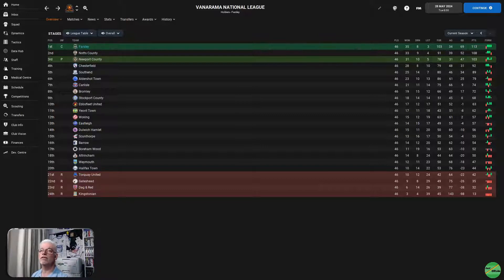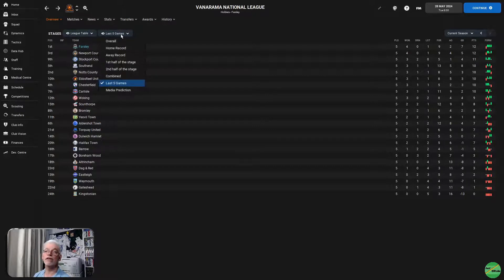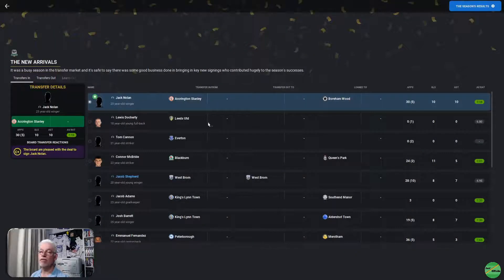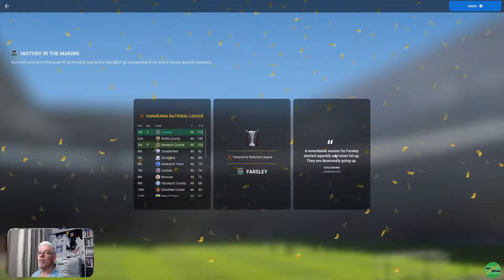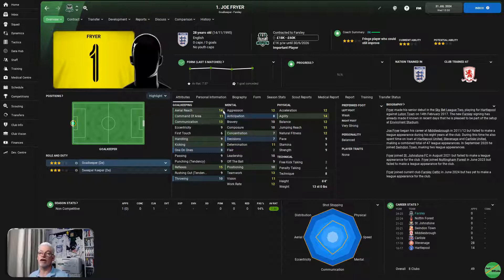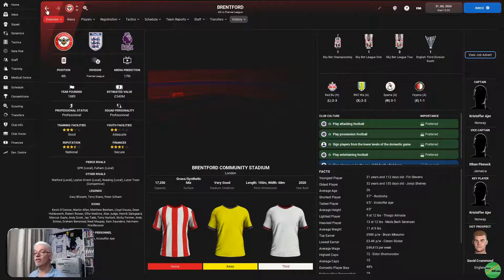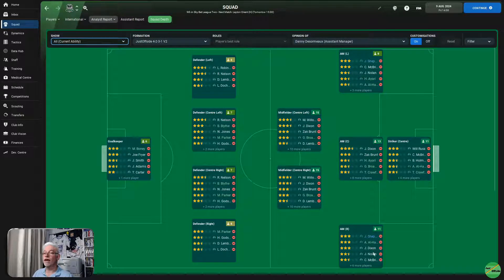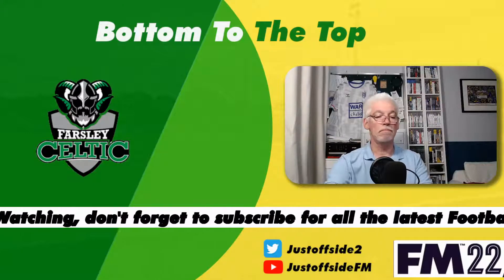EOS Review & Transfer Sp | Bottom To The Top FM22 | Farsley Celtic | Ep 38 | Football Manager 2022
Part 38 of my FM22 Series "Bottom To The Top" We begin managing the lowest team in the playable leagues in England, from either the Vanarama National League South or North at Christmas. Our first task is to keep them up and then with shrude transfers, sound tactical plans and oh yeah, a bit of luck we will see how far we can take this team! Join me for the journey, will it be straight forward, or more like a Roller Coaster? | End Of Season Review & Transfer Special